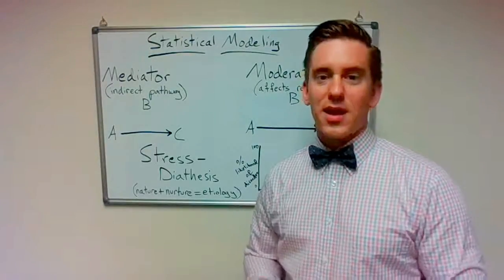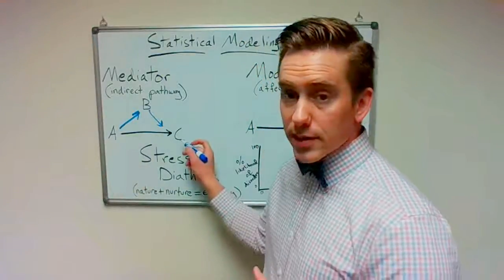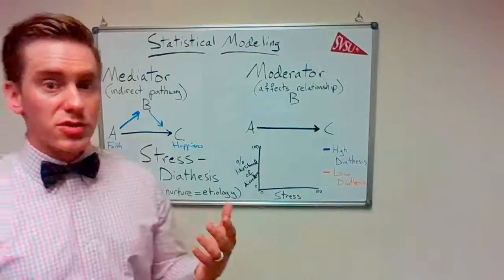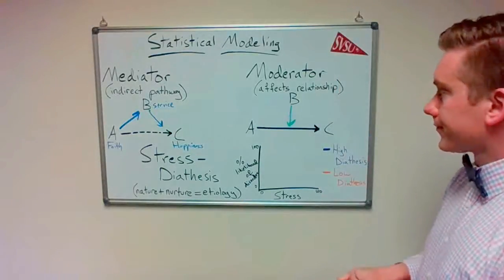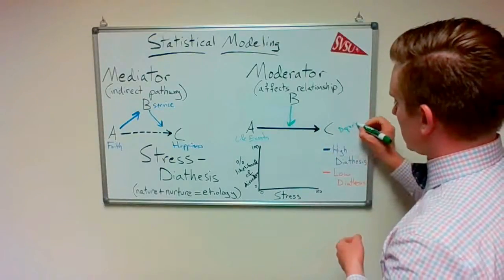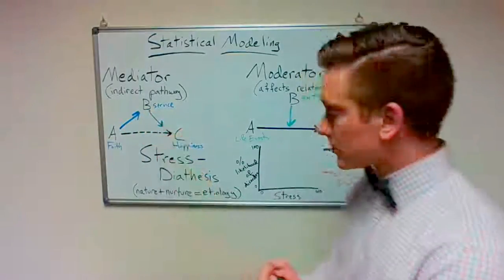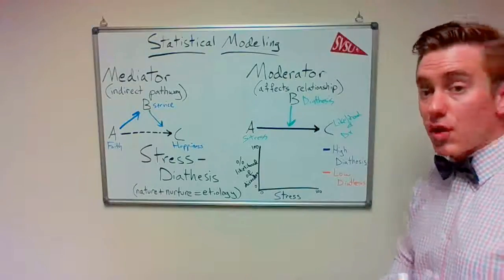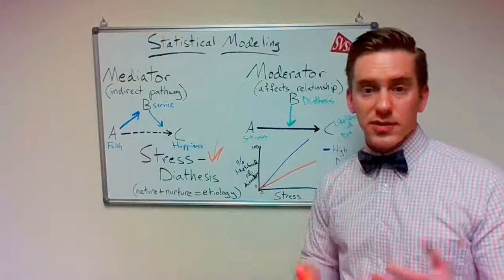Mediators, Moderators, and the Diathesis-Stress Model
This video provides a brief overview on statistical modeling in abnormal psychology. Specifically, the mediator model, moderator model, and stress-diathesis model are each introduced and explained. Examples and comparisons are provided.